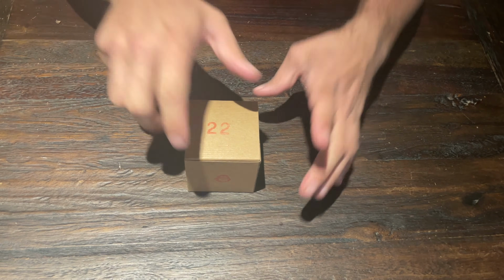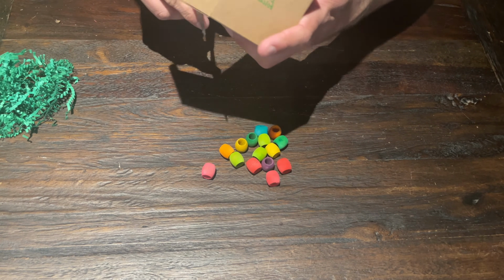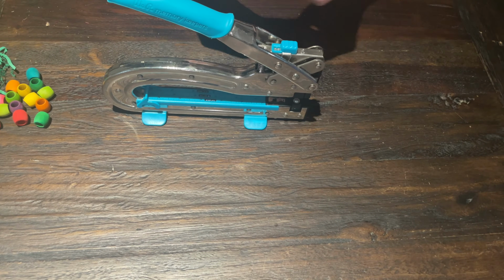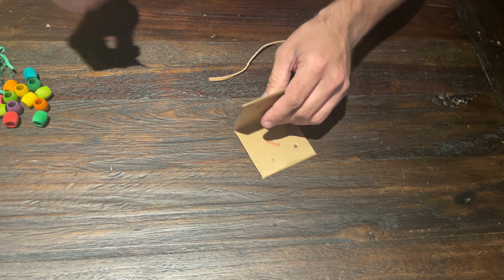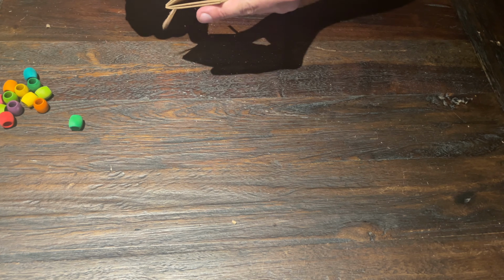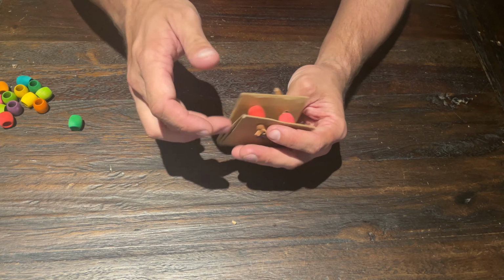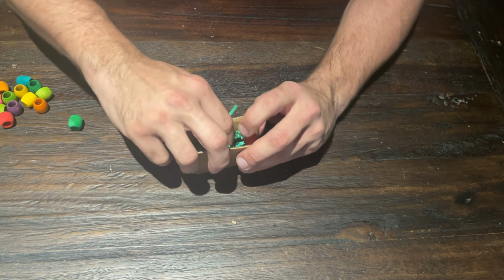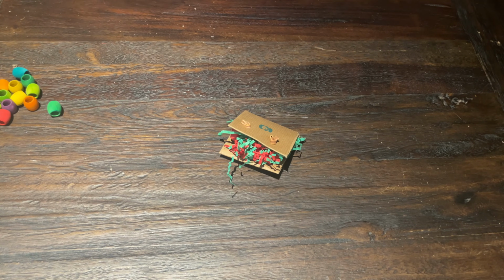Avian Advent Calendar - Day 22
Hey y'all,

This is day 22 of the Avian Advent Calendar. This series is designed to help bird owners who have gotten the Avian Advent Calendar come up with new parrot toys for every single day of the calendar. The main areas of focus for this series will be developing a goal-based approach to making parrot toys, managing safety of animal enrichment, and improving toy making skills.

If you would like to know more about the Avian Advent Calendar, you can find out more

Tools I am using for this challenge:
Needlenose Pliers
Crop-a-dile Big Bite

As always, safety should be your main consideration whenever giving anything new to an animal. You want to make sure that the parts are sized appropriately, and made of materials that are safe for that animal. Remember to supervise an initial interaction with a new item, and remember that animals can still get into difficult situations with items they have had multiple times in the past.